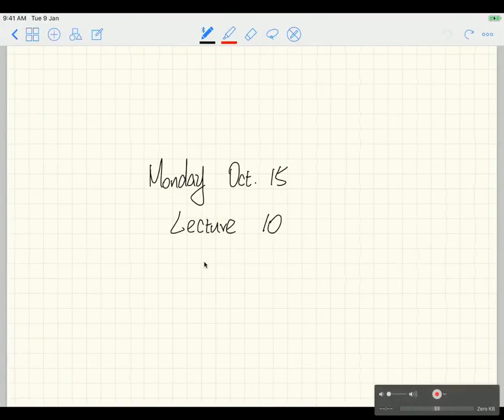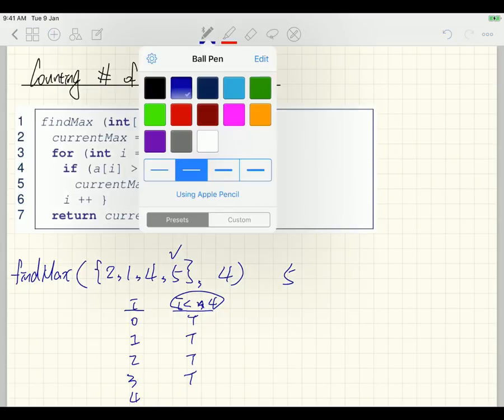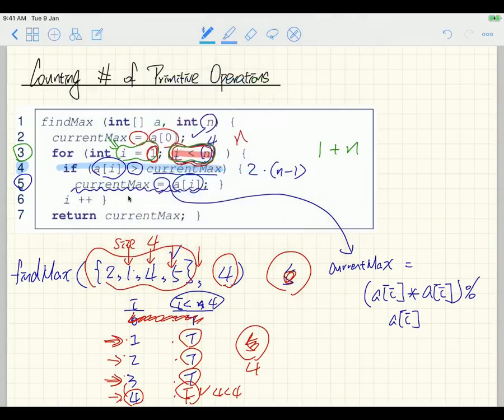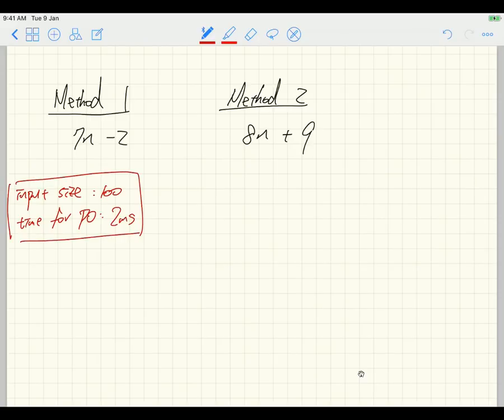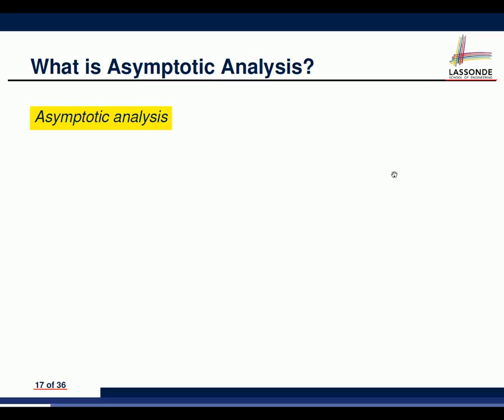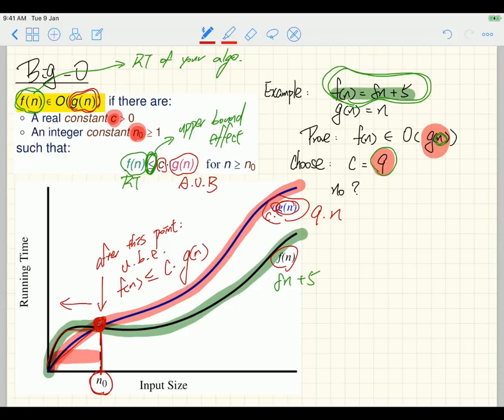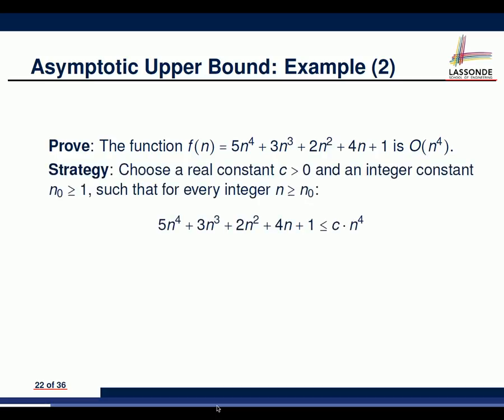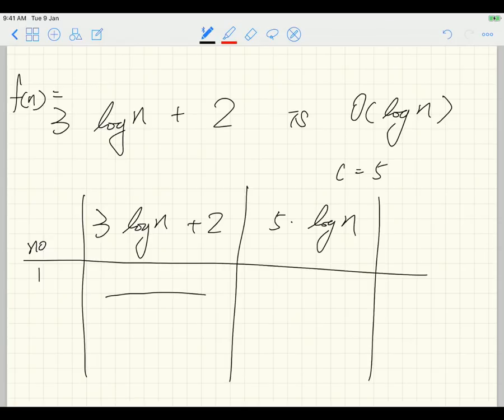EECS2030 2018 10 15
- Counting # of primitive operations
- Asymptotic Analysis of Running Time
- the Big-O notation
- Proof strategy